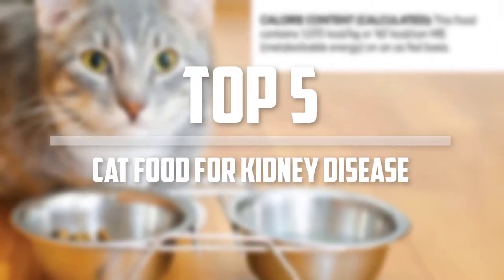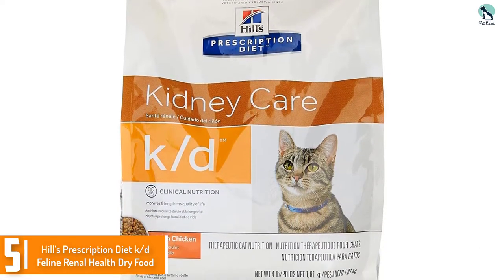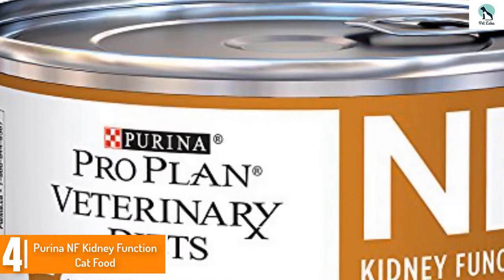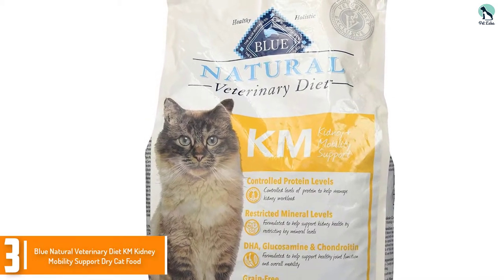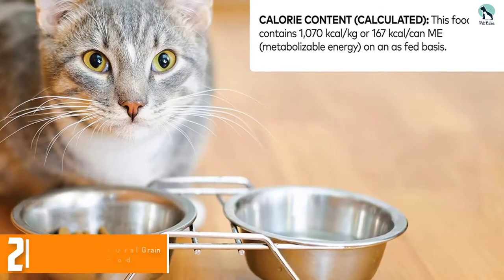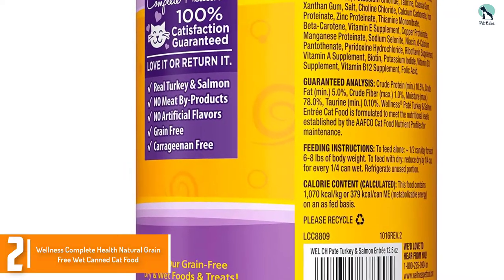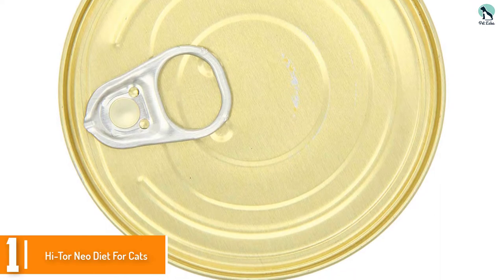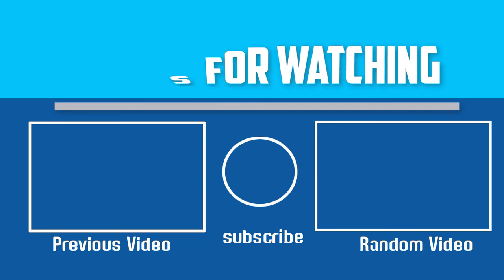✅Top 5 Best Cat Food for Kidney Disease of 2023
▶️ 5. Hill’s Prescription Diet k/d Feline Renal Health Dry Food

▶️ 4. Purina NF Kidney Function Cat Food

▶️ 3. Blue Natural Veterinary Diet KM Kidney Mobility Support Dry Cat Food

▶️ 2. Wellness Complete Health Natural Grain Free Wet Canned Cat Food

▶️ 1. Hi-Tor Neo Diet For Cats